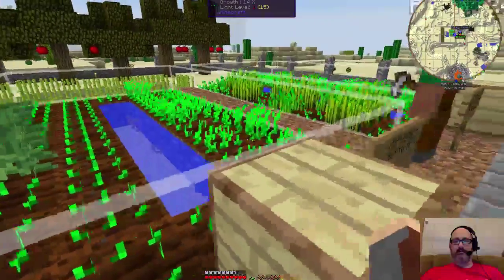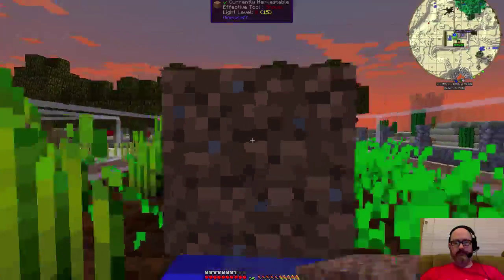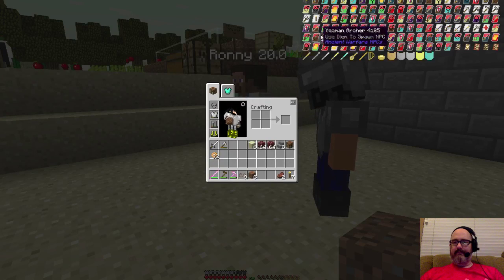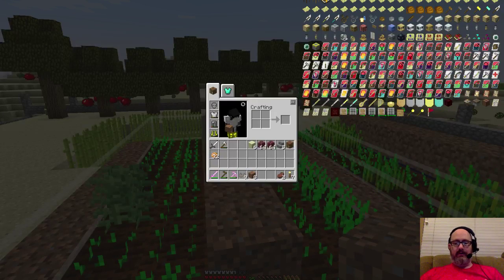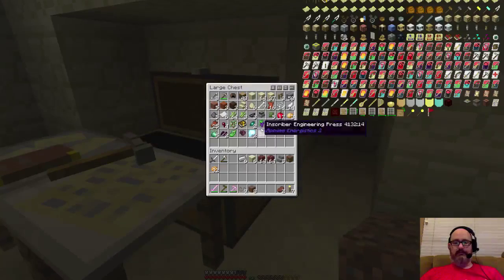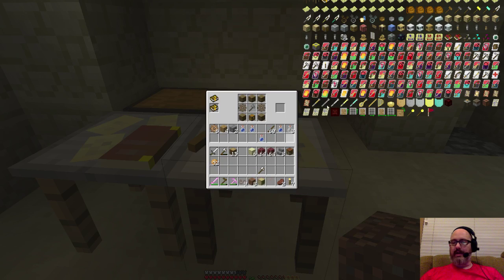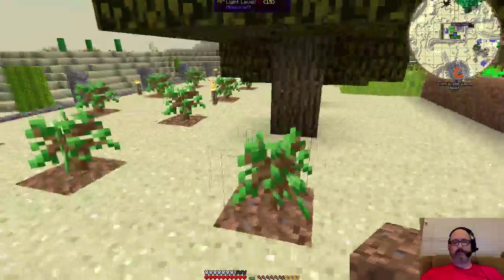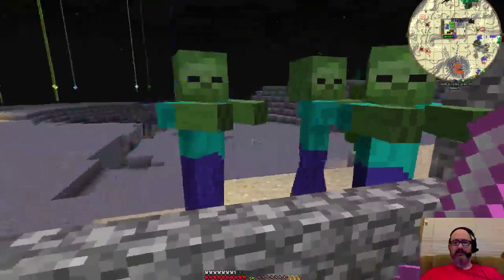Episode 25 - Resonant Rise From the Ashes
We're building a new kingdom on the ruins of the past in this new series based on the Resonant Rise modpack. Join us for the adventure!